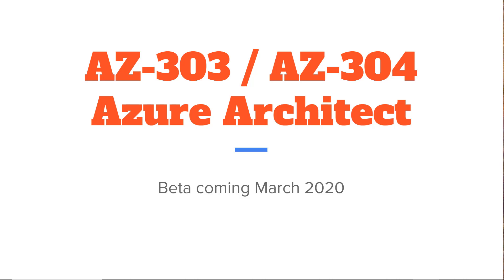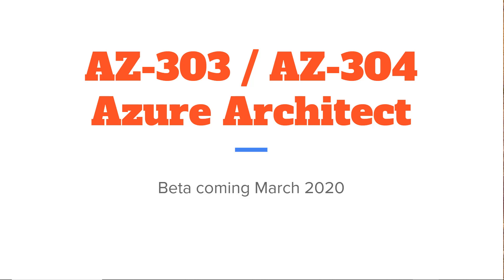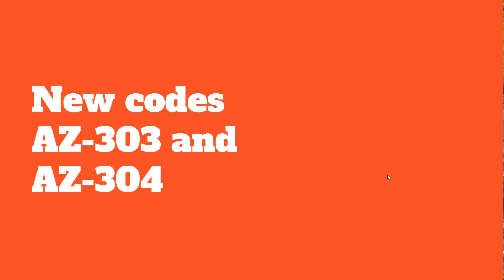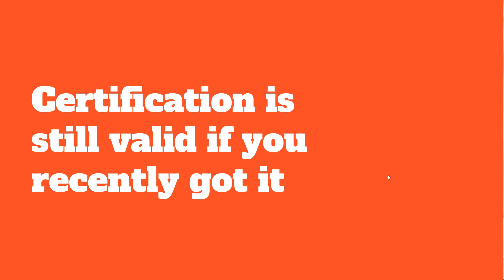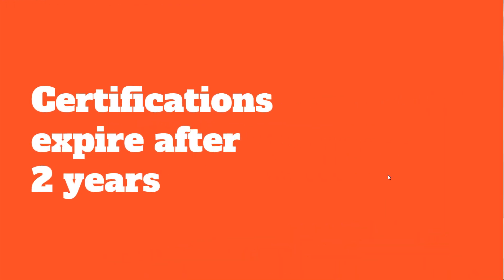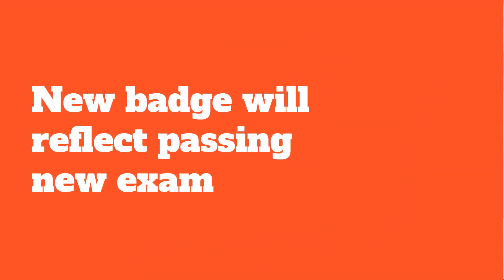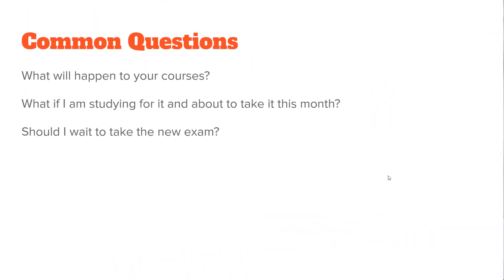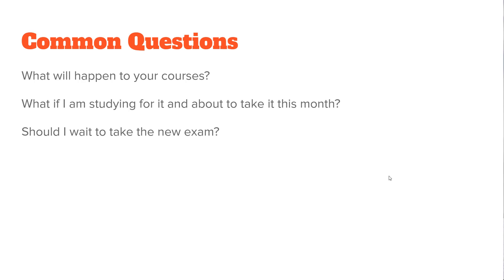New AZ-303 and AZ-304 Exams Replace AZ-300 and AZ-301 - What We Know!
Today's announcement of the new exam codes coming in March 2020 has some interesting clues.

In this video, I go over what we know for AZ-303 and AZ-304.